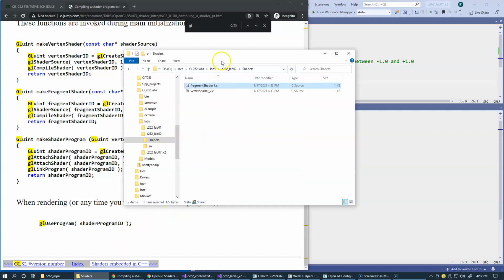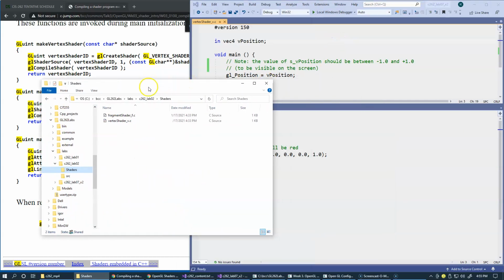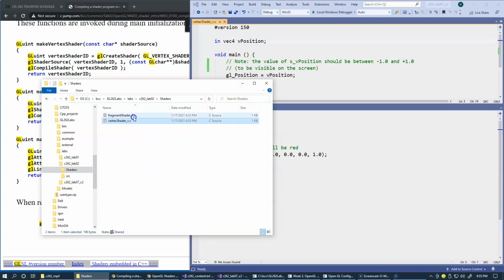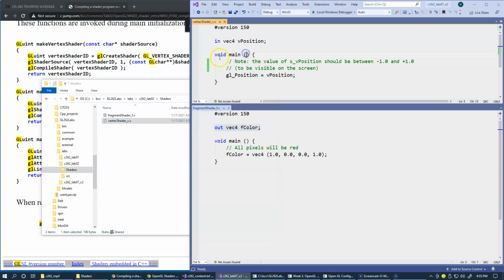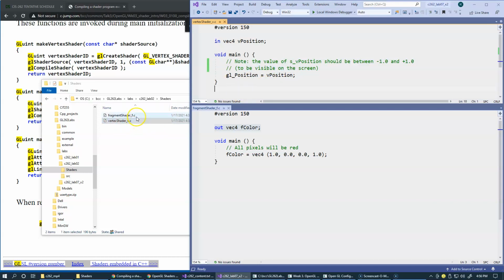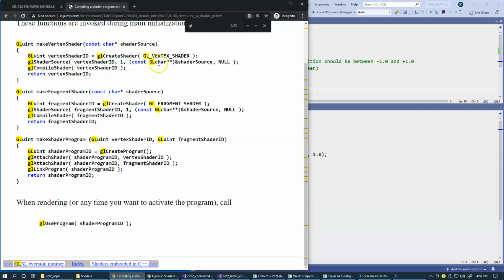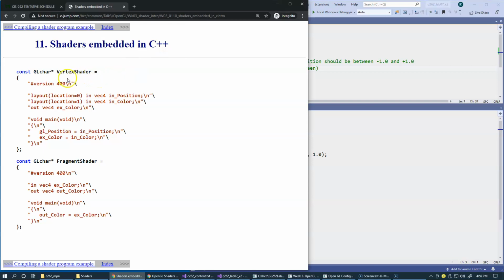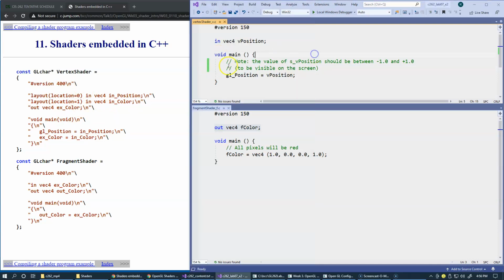3.4 Shaders embedded in C++ code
3.4 Shaders embedded in C++ code